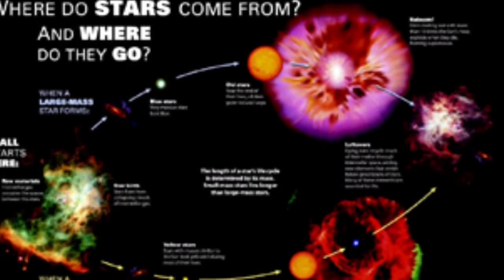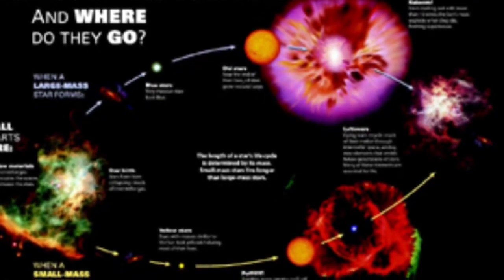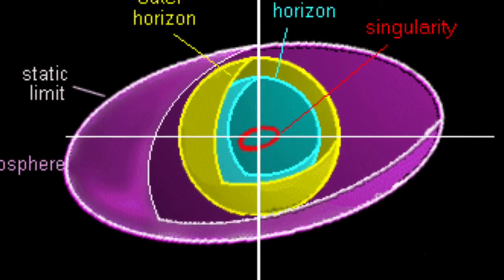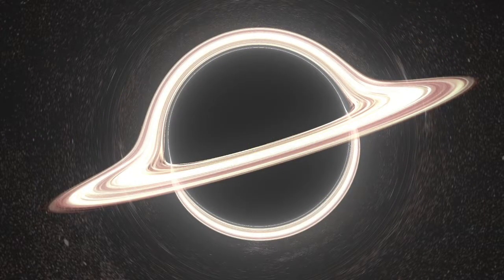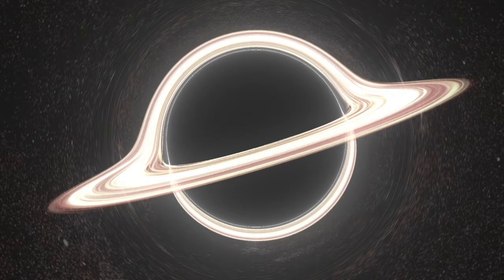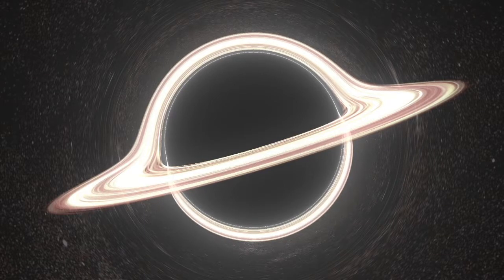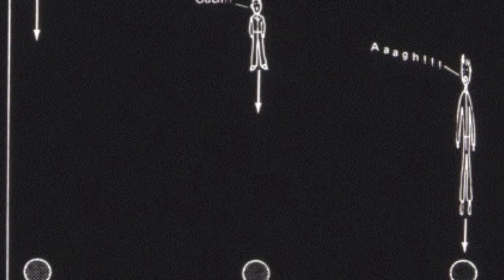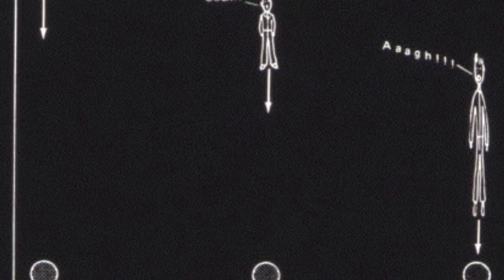Journey to the Centre Of A Black Hole